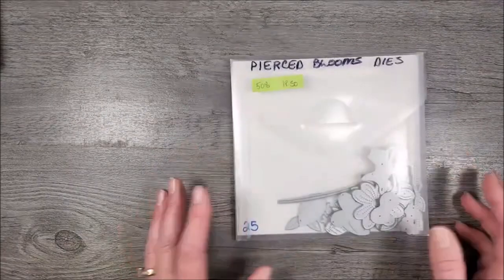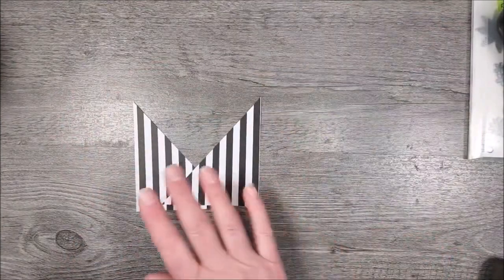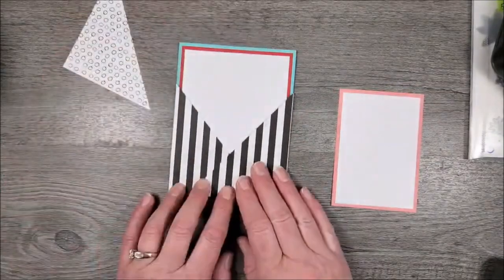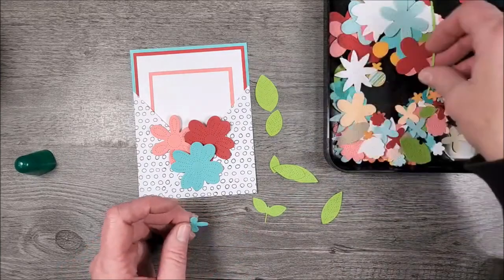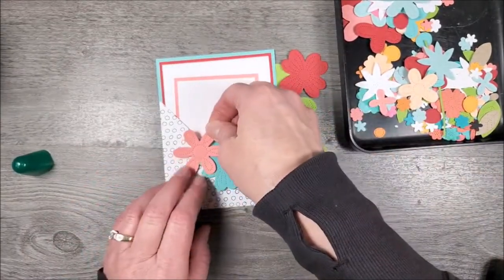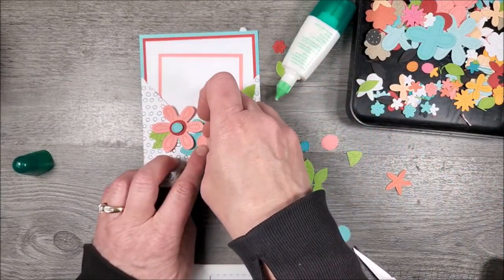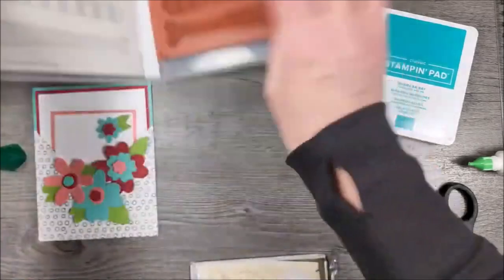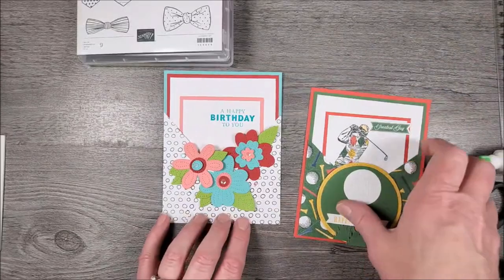Creating on the Fly - Tray Full of Flowers Fun Fold Card!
💎Embossing Anti Static Bag
💎Embossing Powder Pal
💎Glue bottle with pin
💎Post it Removable Tape
💎Blending Brush Holder Duo multi
💎Cross Lock Tweezer
💎Magnetic Die Trays Set
💎Temporary Mask/Stencil Adhesive Pixie Spray
💎Silicone Baking Sheet
💎Small Storage Container
💎Sanding Block
🦄Unicorn LED Keychain

🏵️DAHLIA DAYS ALL FUN FOLDS Online Class Avail April 29
🌵CACTUS CUTIES  CLASS TO GO!!
🪁KITE DELIGHT CLASS TO GO!!